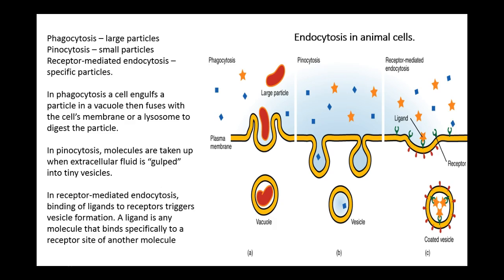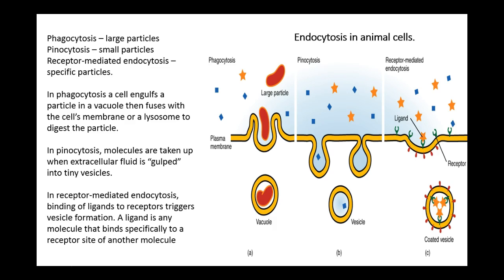Chapter 7 part 4